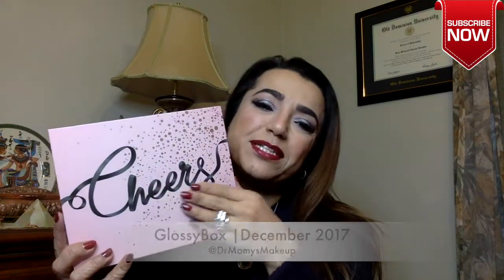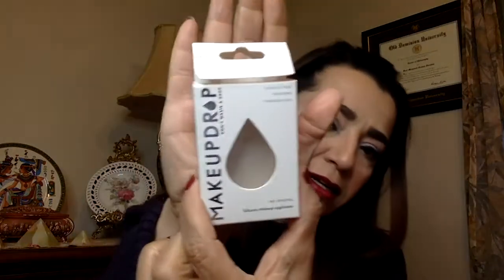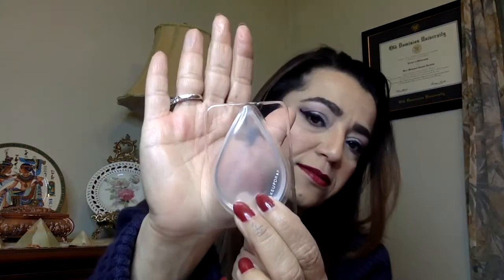Glossybox Unboxing | December 2017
Glossy box or the month of December! I hope you enjoy he video.

Items in Box:

Makeup drop Makeup applicator
Laura Geller Easy Illuminating stick
Show Grooming Balm
Beauty for real eyeliner
Omorovicza Queen of Hungary Mist